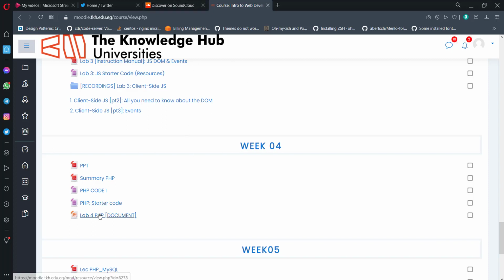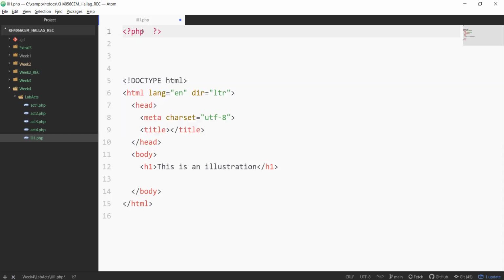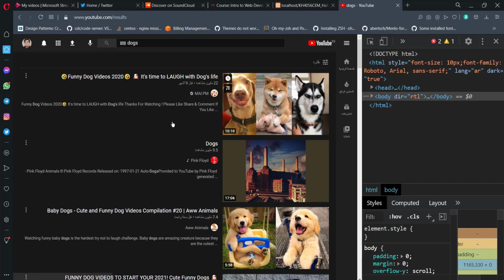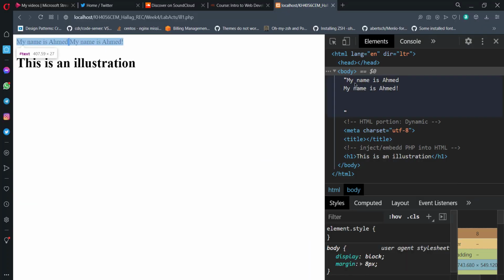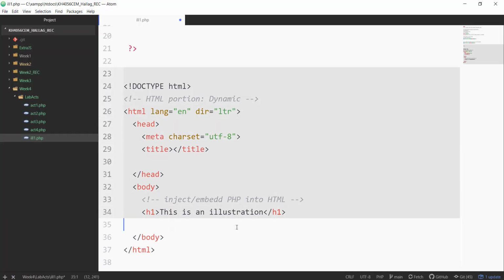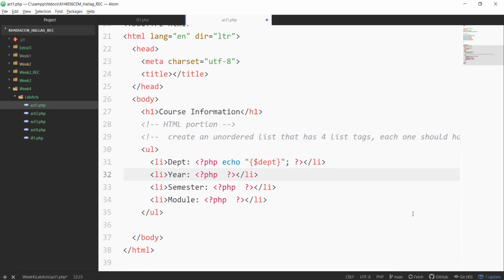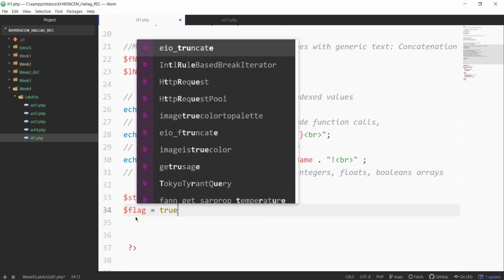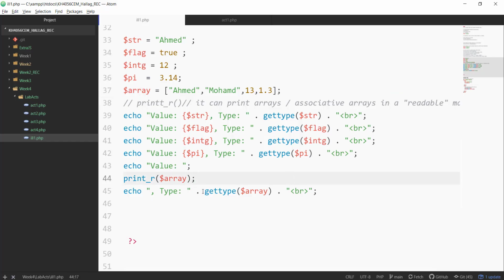PHP: Variables, concatenation and printing